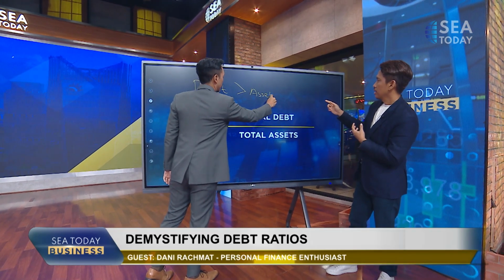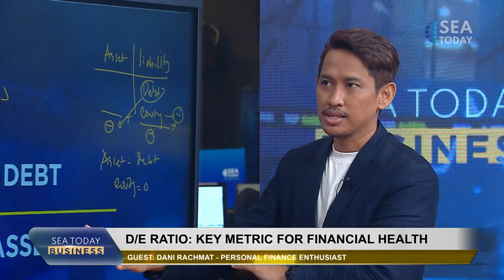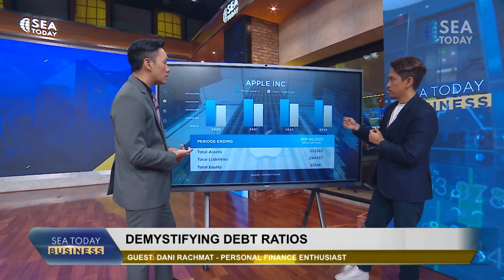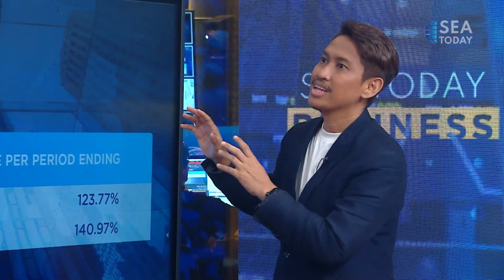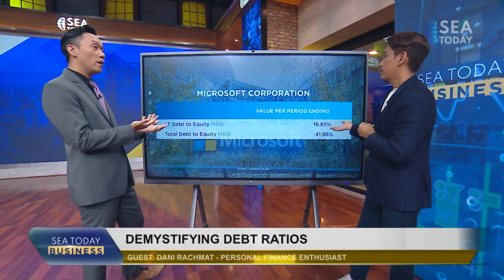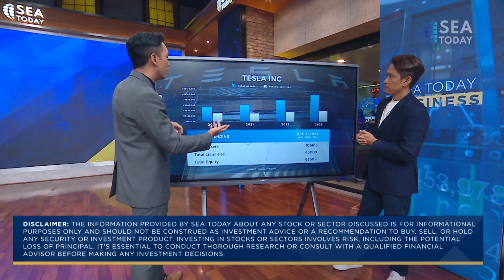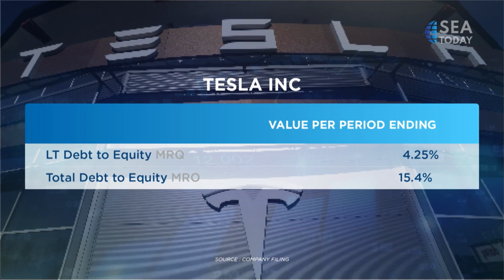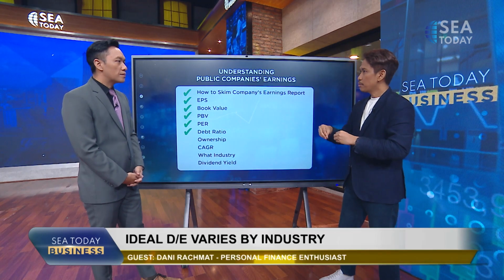Talkshow Dani Rachmat Personal Finance Enthusiast Balance Sheet Breakdown Demystifying Debt Ratios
Sometimes a business may use earnings or shareholders equity to fund growth, but it may also turn to debt, in the form of loans, to provide flexibility and predictability around the cost of capital. That's why investors should have a sense of a company's financial position before investing.One of the simplest ways to get snapshot of a company's level of indebtedness is the debt-to-equity ratio. Watch our discussion about debt ratio, with personal finance enthusiast, Dani Rachmat.

You can also watch and access SEA Today through your favorite application, website or various platforms such as IndiHome TV CH. 101 HD, MAX Stream, MOLA, My Republic, Vidio, MNC Vision, MNC Play, and FIRST Media.